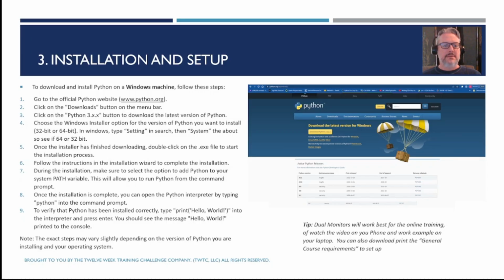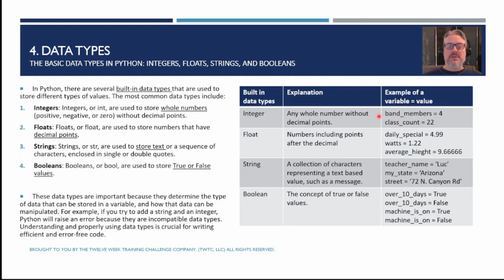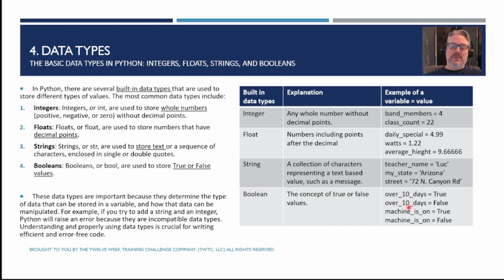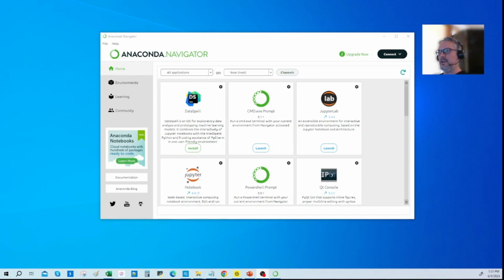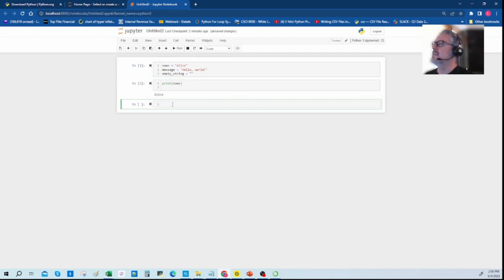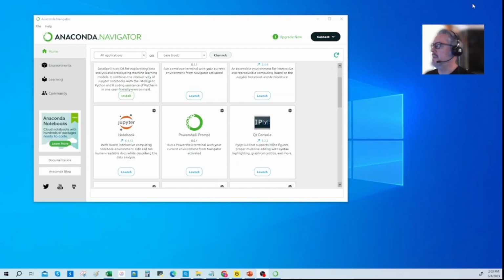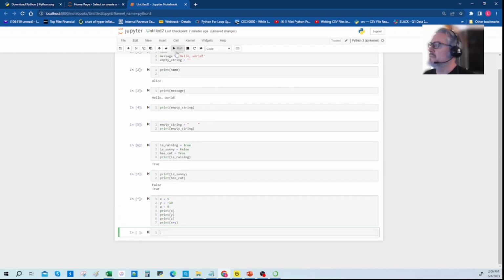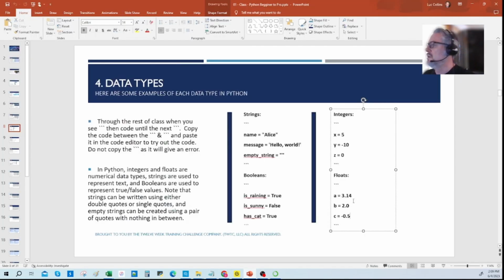Start Python Now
Video 0 - Class 1 Foundational Concepts.  In this first class, we'll cover the basics of Python, including installation and setup, data types, variables, and basic syntax.   If you have not already, download free tools including course requirements, class slides, multiple choice exams, and interactive evaluations, all on our web site.

My Recommended Hardware Essentials for 2024:

Portable Hard Drive
MacBook Air
Plantronics Headset
Air Pods
Njord Gear Indestructible Smartwatch